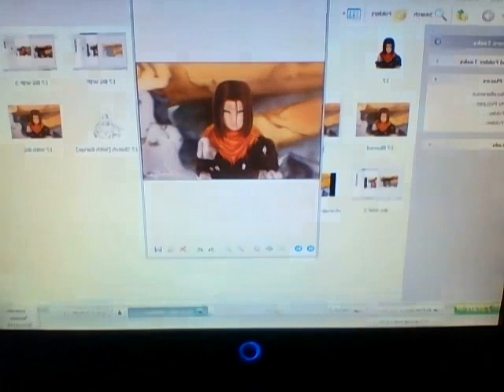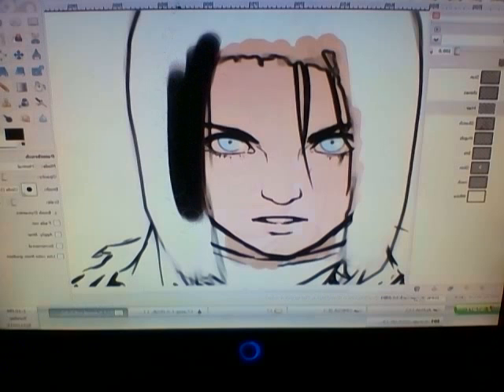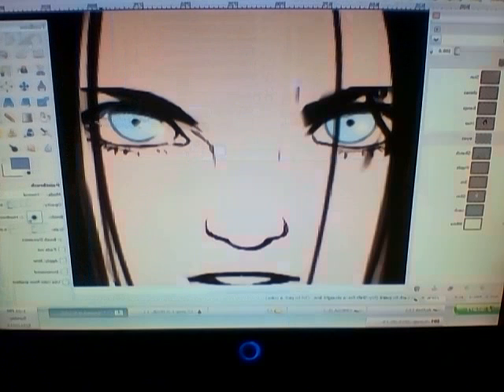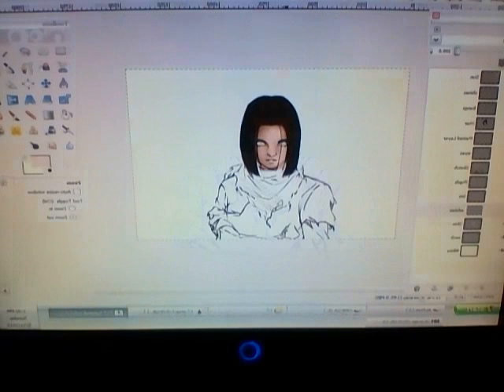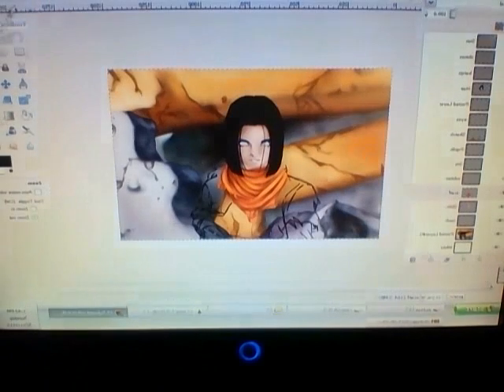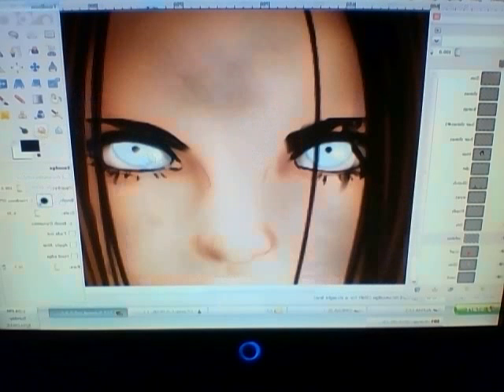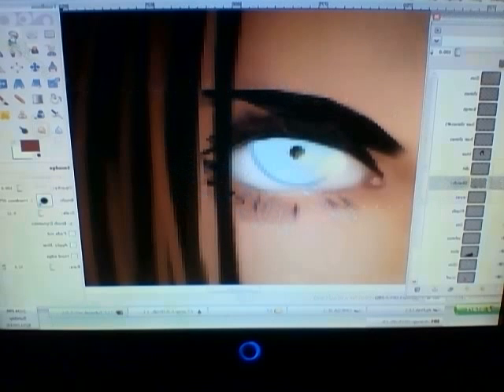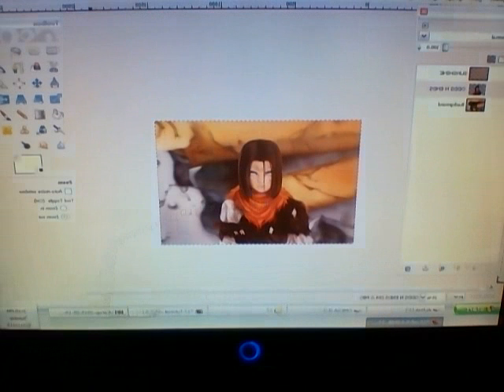17 [Mini-Tutorial]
A crappy tutorial on how to draw in my semi-realism style, with my drawing of Android 17 as an example. Sorry about the crappy quality, and my voice XD

Oh, and I couldn't figure out how to flip the video, so everything's reversed D: